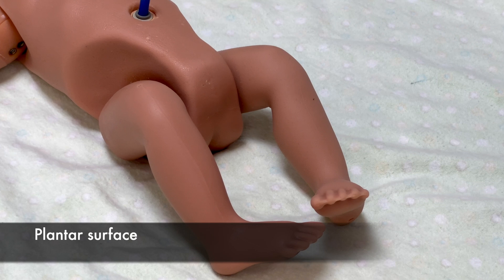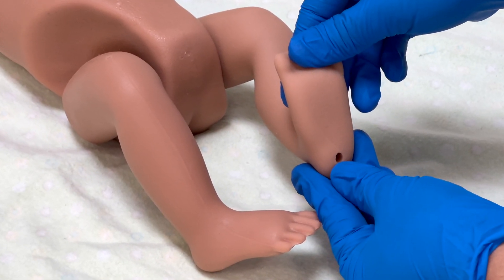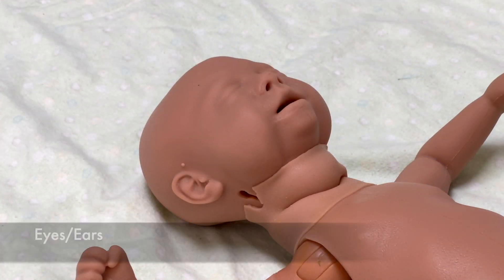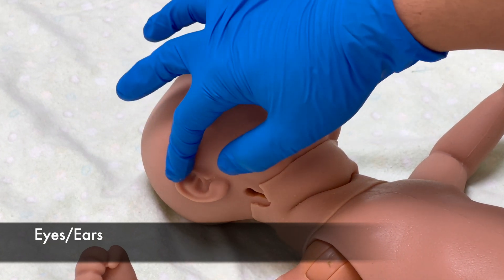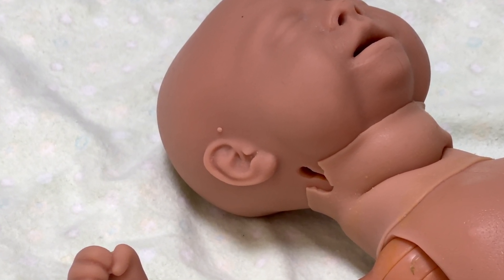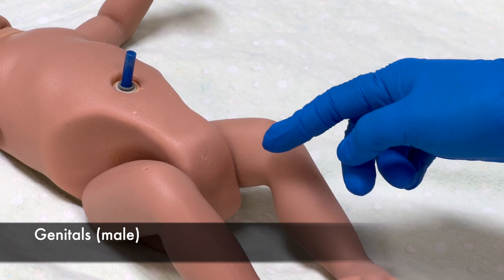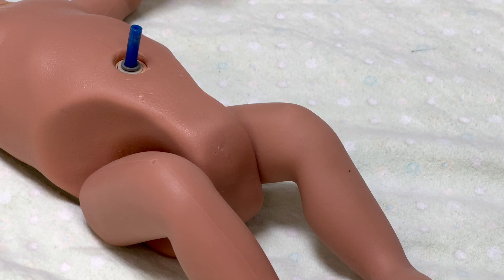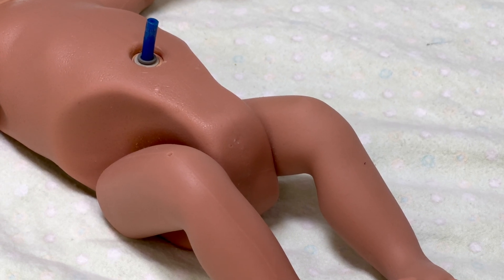New Ballard Score: Physical Maturity Assessment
Assessment of gestational age-New Ballard score chart